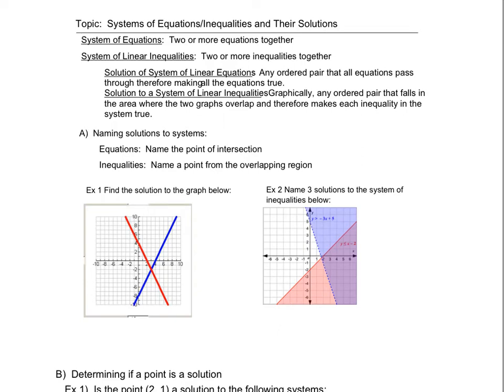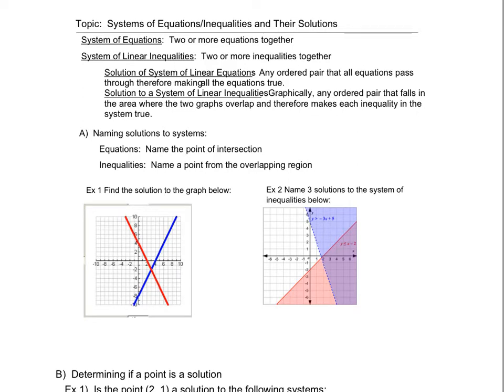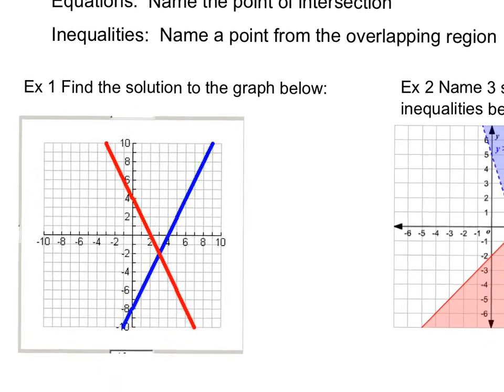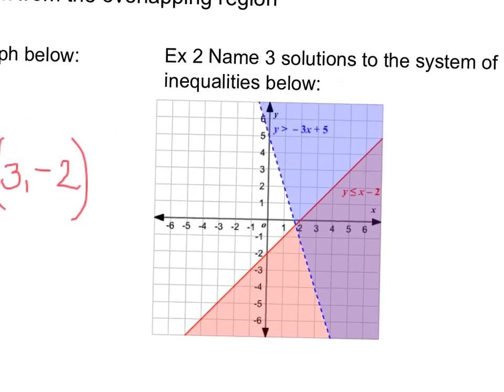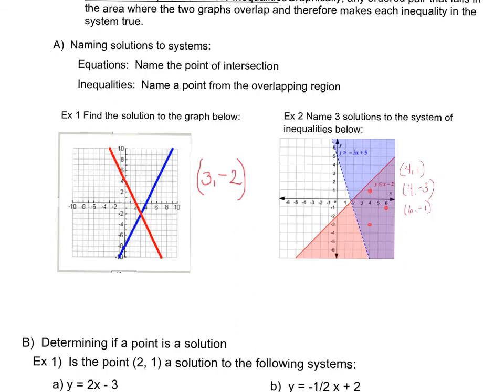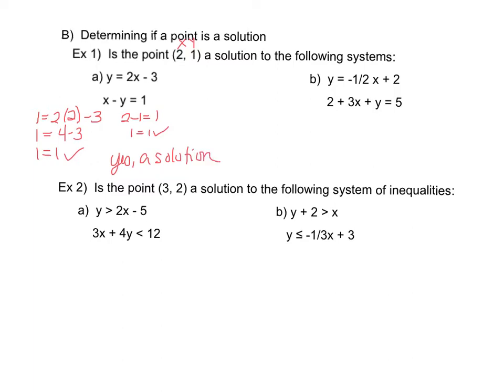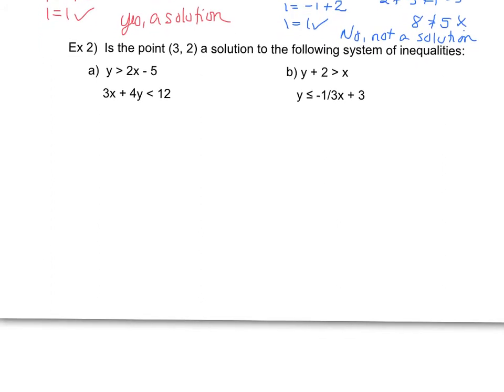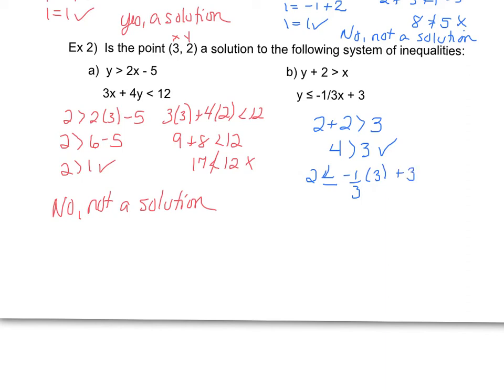Solutions to Systems of Equations and Inequalities